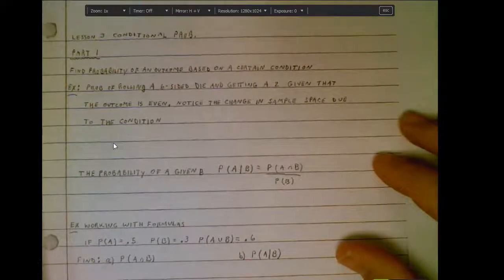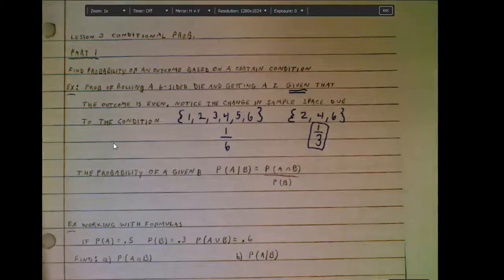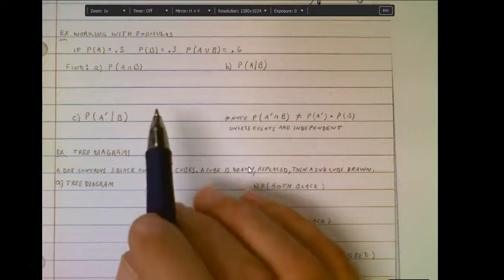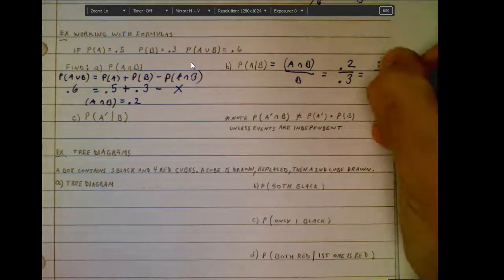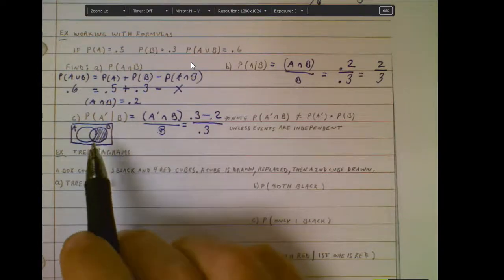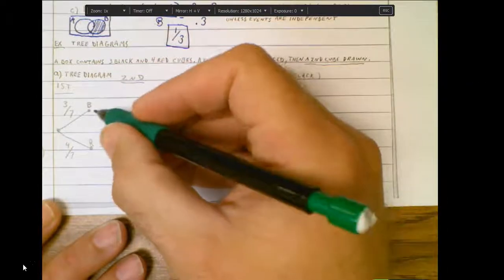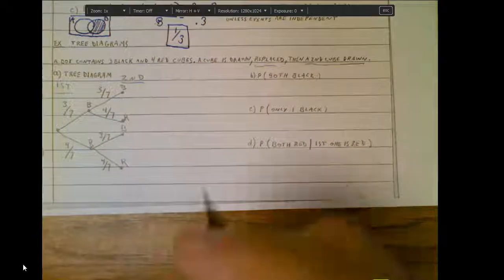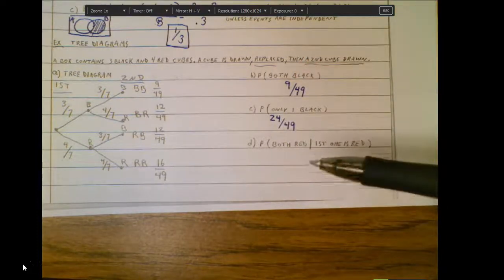ch 15 lesson 3